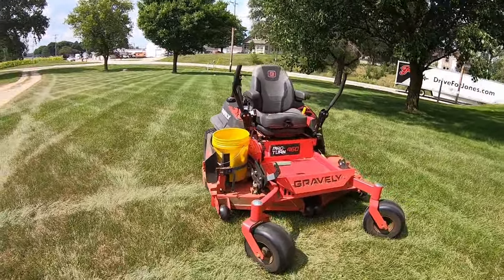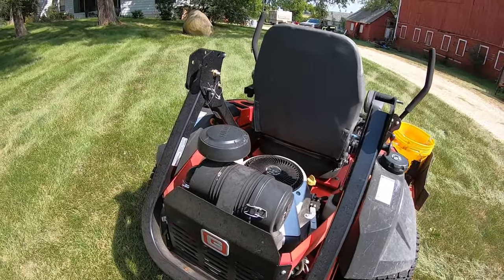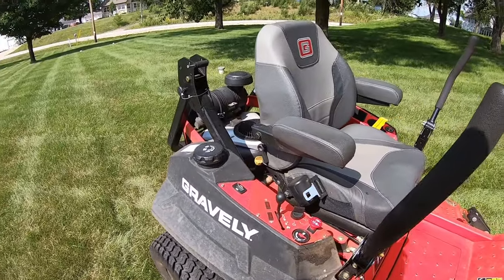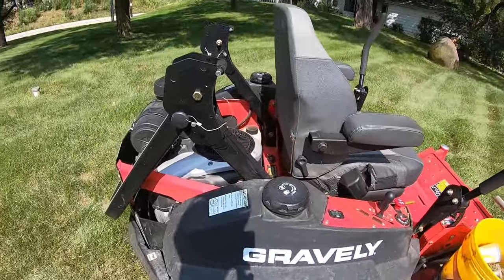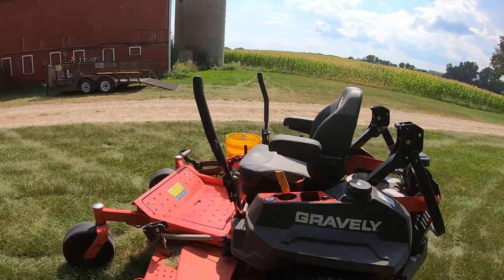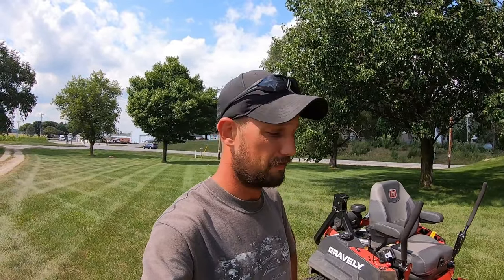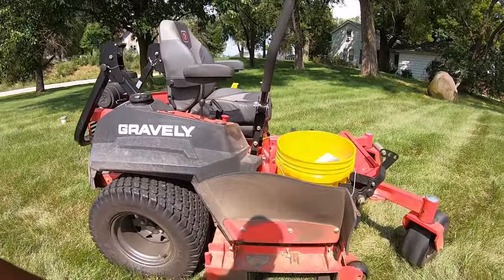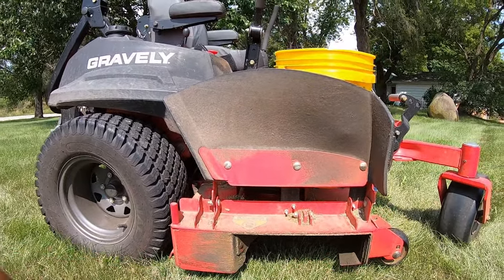Can gravely fix it? Part 2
Can gravely fix my mower? In part 2 is what gravely did for me.